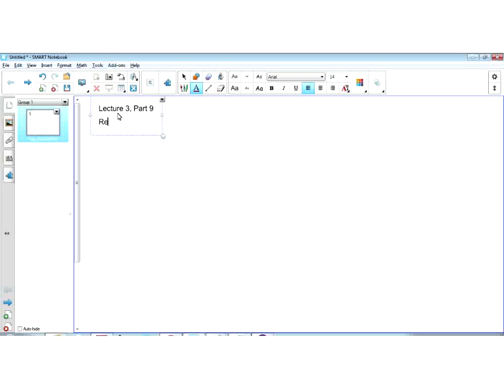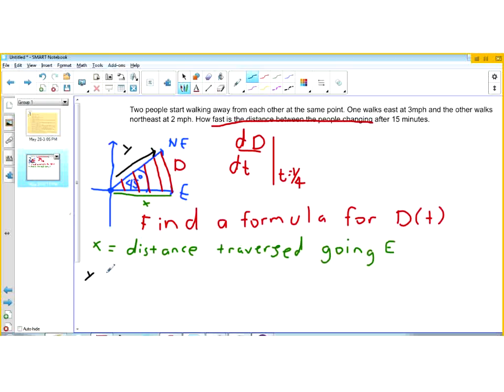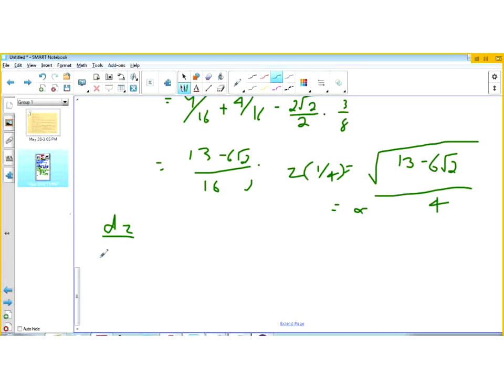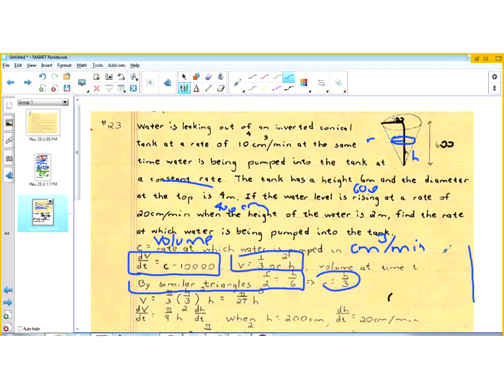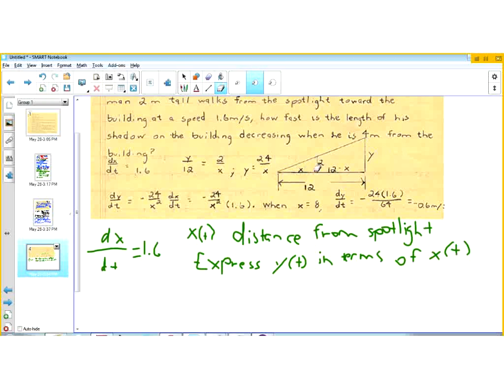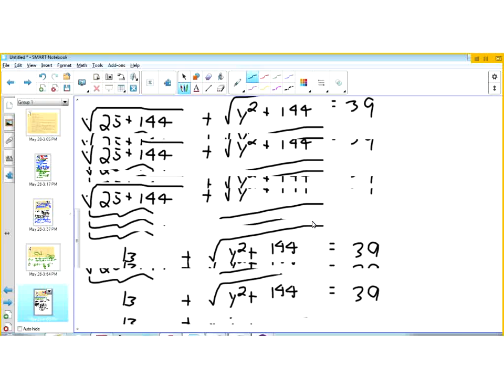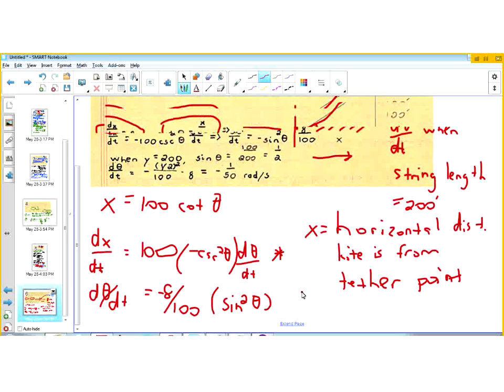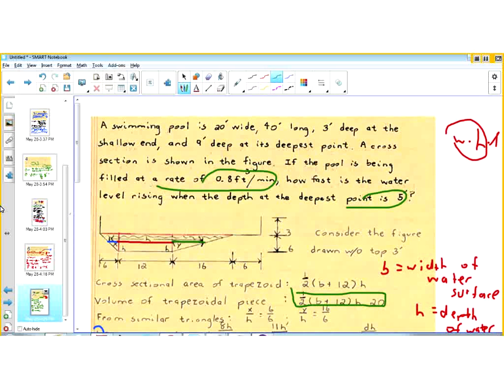M200 Lecture3 Part9